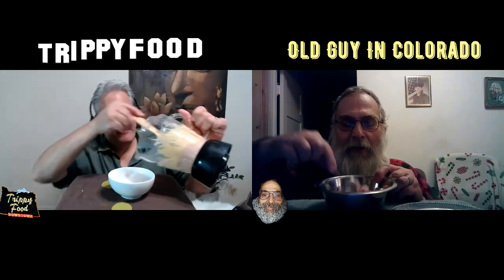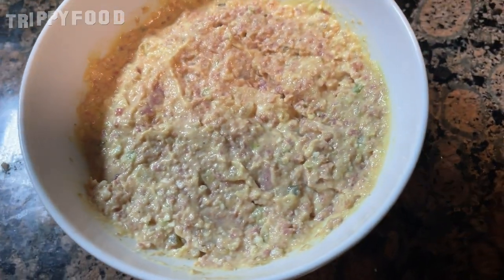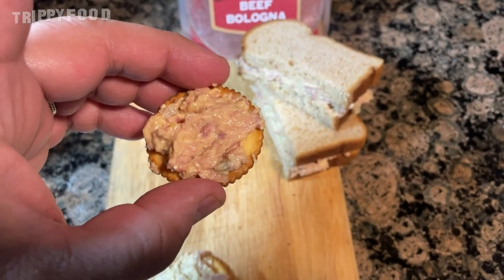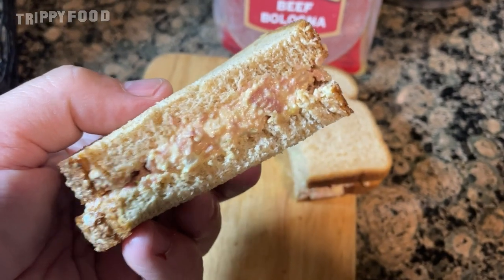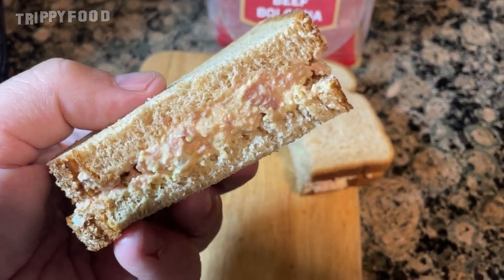Do You Know What I Meme?: bologna salad (ft. Old Guy in Colorado)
Well, Tom "Old Guy in Colorado" Raymond has found another meme food for us to try - this time it's bologna salad.

Follow Tom "Old Guy in Colorado" Raymond on Twitter at @ThomasR78575220
Follow Trippy Food on Twitter at @TrippyFood
Check us out on TikTok at @Val_TrippyFood